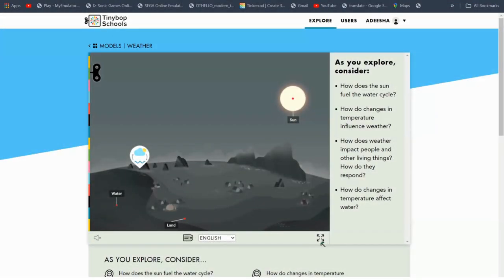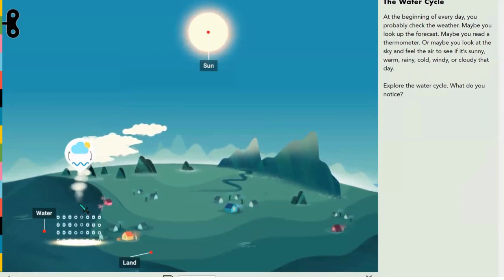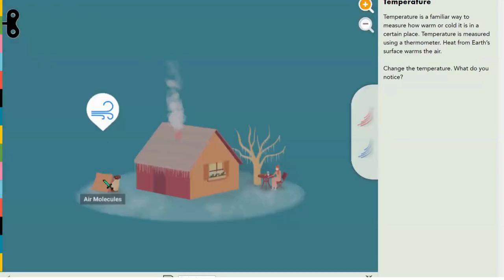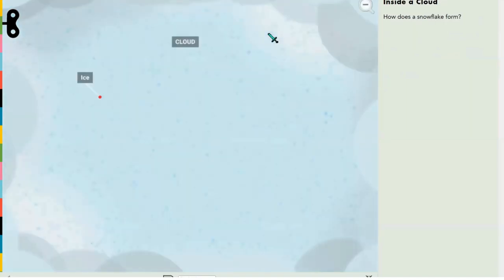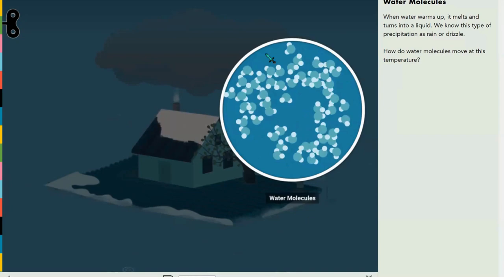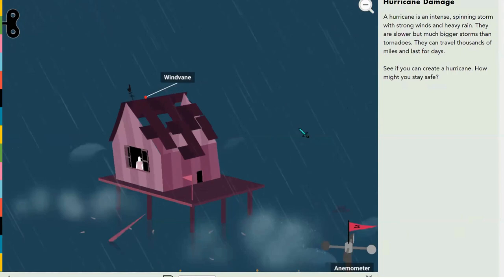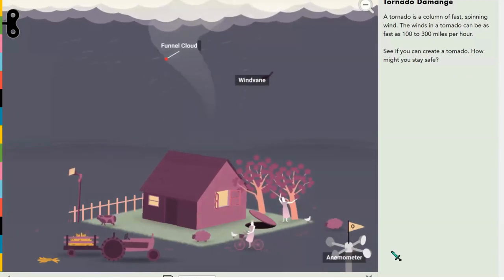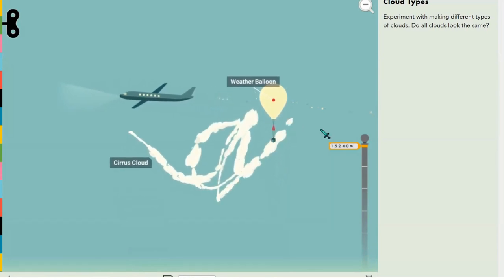LWA- Weather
How fast is this wind going?!